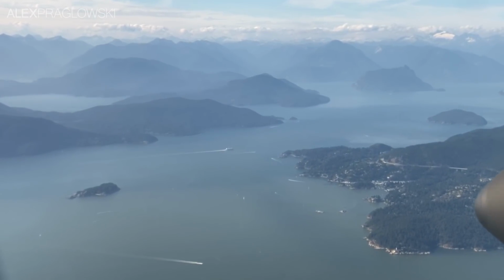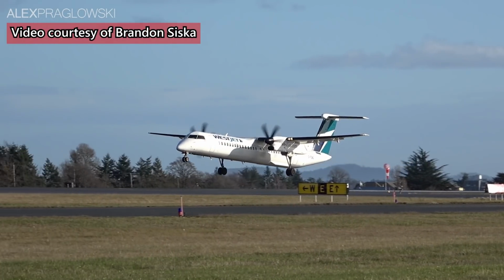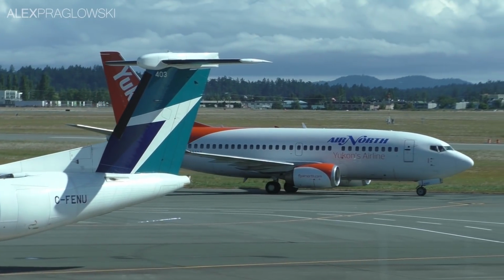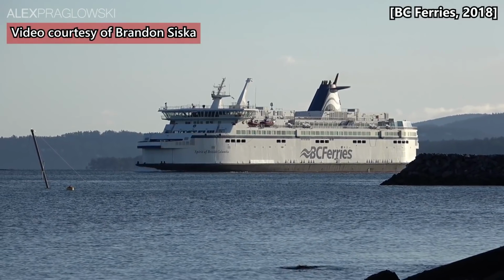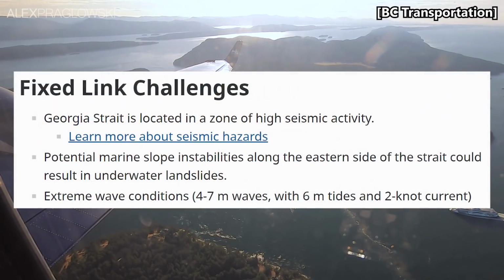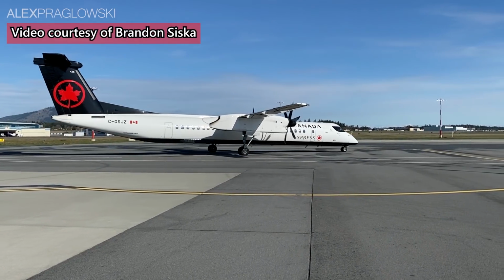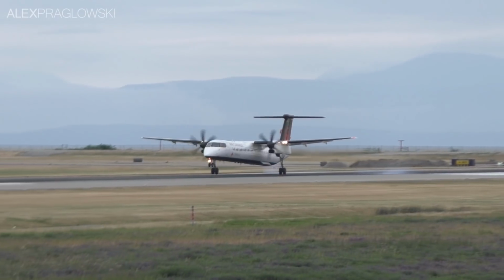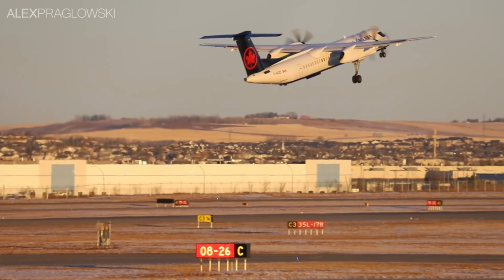Why Air Canada's Shortest Flights Exist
British Columbia, Canada's westernmost province is home to 5 million people, as well as some of the best scenery in the country.

However, it's also home to some of the shortest commercial flights in North America, specifically, those between Vancouver, and Vancouver Island.

Today, I take a look at why Air Canada's shortest flights exist!